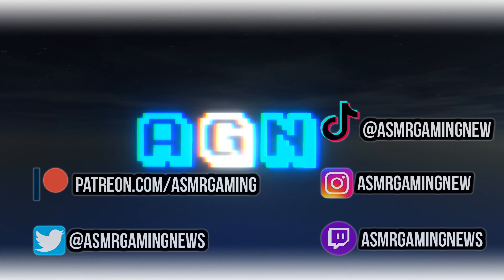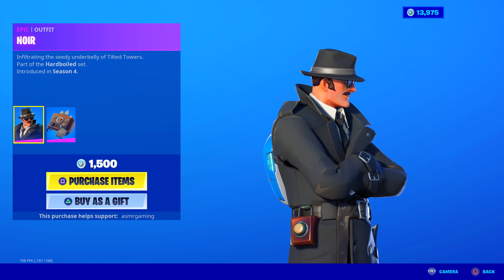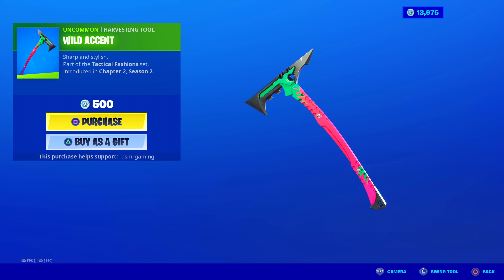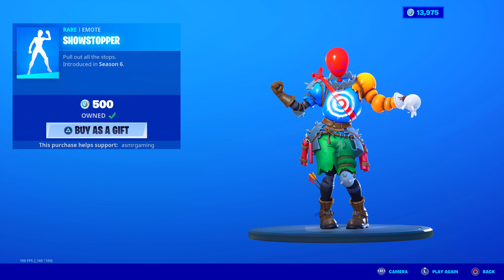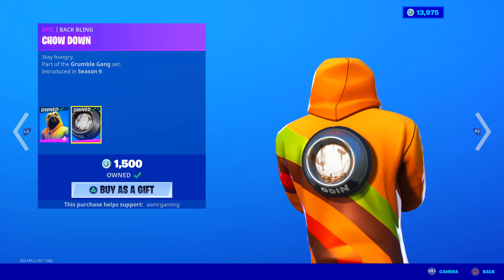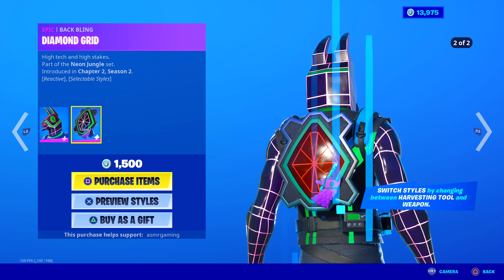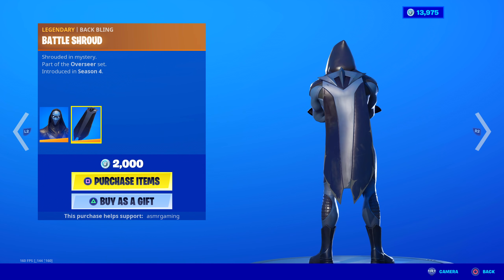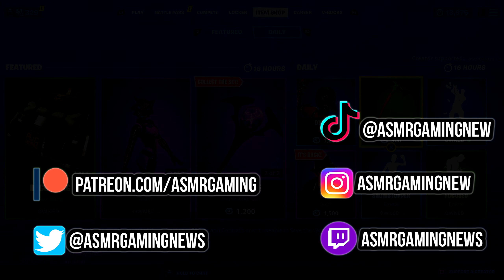ASMR | Fortnite RARE Noir Skin Is Back! Daily Item Shop Update 🎮🎧 Relaxing Whispering 😴💤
Fortnite Item Shop showcase right now today on June 10th or 6/10/20 Today on the item shop the rare Noir skin is back!

Nintendo Switch Friend Code: 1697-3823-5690

*PC Specs*

➡️️ CPU: AMD RYZEN 7 2700X 8-Core 3.7 GHz (4.3 GHz Turbo) Socket AM4
➡️️ GPU: 8GB MSI GeForce RTX 2070 GDDR6 PCI-E DP/HDMI
➡️️ Ram Memory: 32GB (16GBx2) G.Skill Ripjaws DDR4 3200Mhz Memory
➡️️ Motherboard: MSI MPG X570 Gaming Edge WiFi (AMD X570, HDMI, Wifi)
➡️️ Cooling: AMD Wraith Spire Heatsink and Fan
➡️️ Optical Drive: 12X LG Blu-ray Player / 16X DVD+/-RW DVD Burner SATA
➡️️ OS: Microsoft Windows 10 Home 64bit
➡️️ PSU: 750watt EVGA SuperNOVA G3 Modular 80 PLUS GOLD CERTIFIED
➡️️ Networking: Onboard 1Gbit LAN
➡️️ Sound Card: Onboard HD 7.1 Sound